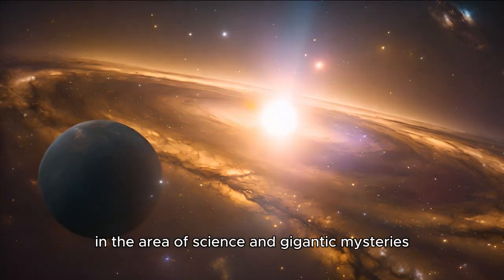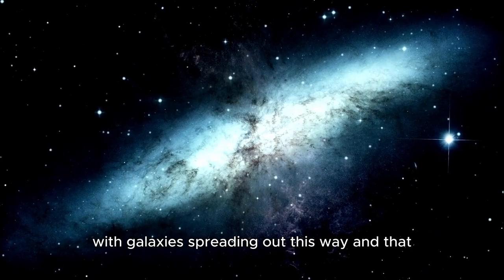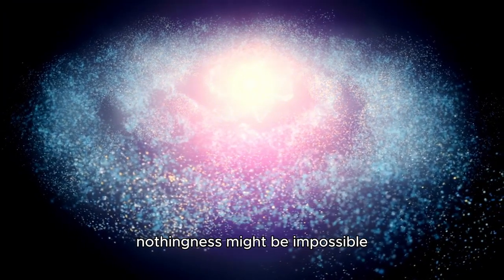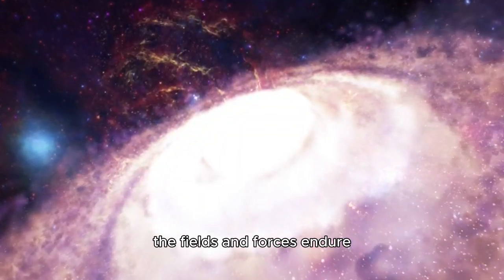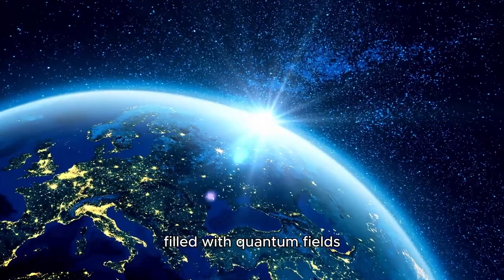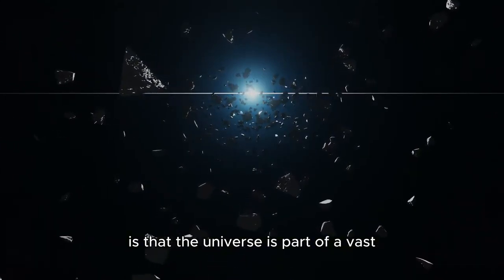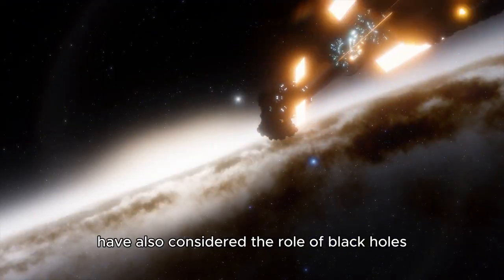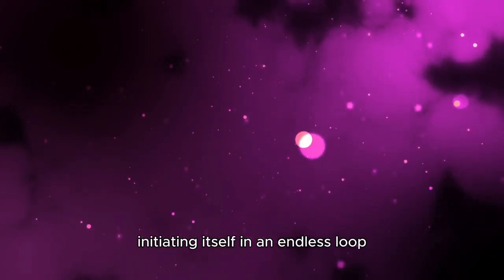Brian Cox Reveals What Existed Before The Big Bang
🌌 What was there before the Big Bang? 🤯 Brian Cox takes us on an incredible journey into the mysteries of the universe and uncovers something truly terrifying that existed long before the birth of time itself. 🔥 This mind-blowing revelation will change how you see the origins of everything! 💥

Timestamps:
00:00 - Introduction
01:00 - What We Know About the Big Bang
03:15 - Brian Cox’s Mind-Blowing Theory
06:00 - The Terrifying Possibility Before the Big Bang
08:30 - How This Changes Our Understanding of the Universe
11:00 - Conclusion & The Future of Cosmology